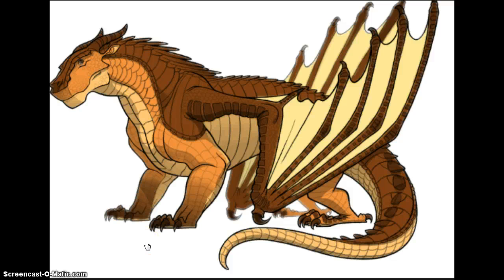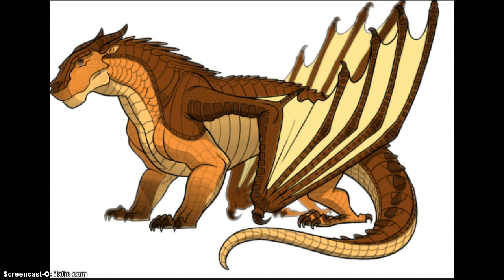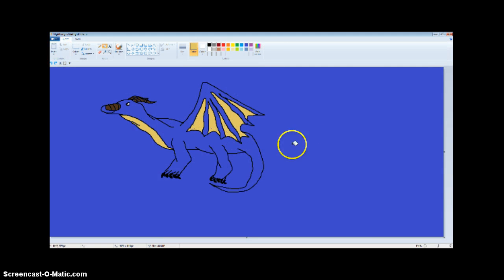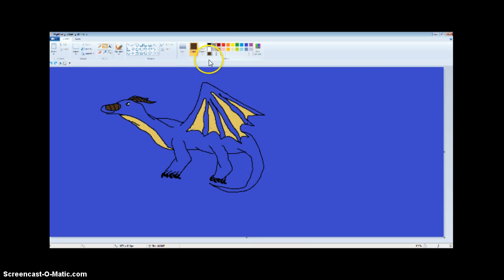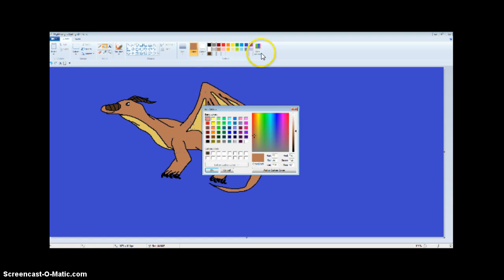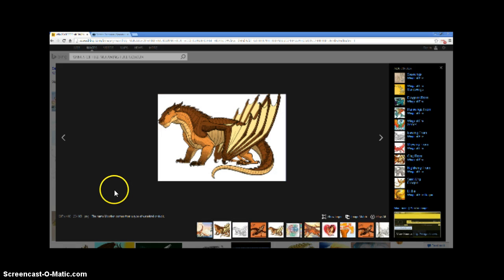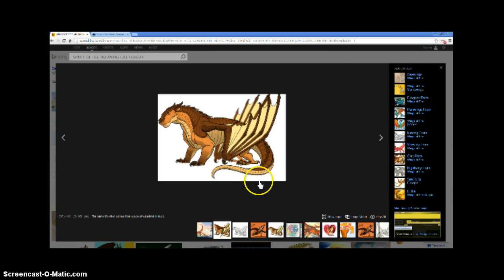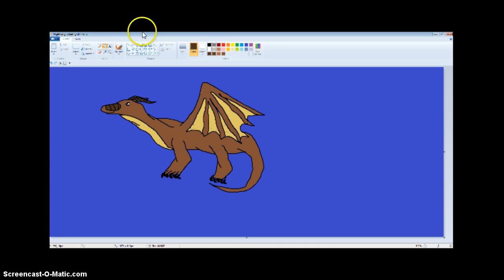Fun art - Clay the MudWing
Hi! Today I made Clay the Mudwing from wings of fire! Sorry I got really tired at the end; I am having a late night sleep streak. (lol) Haven't slept since 3 days ago. XD Well, see ya'll next time!